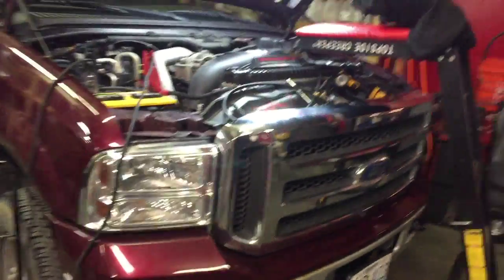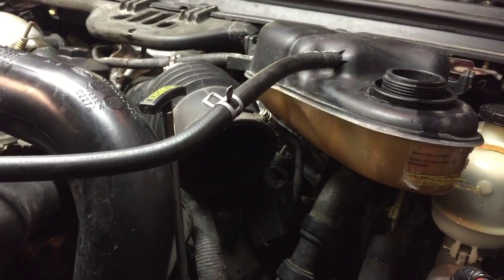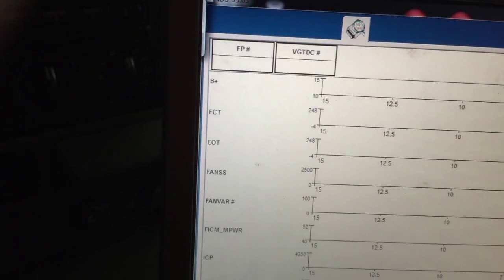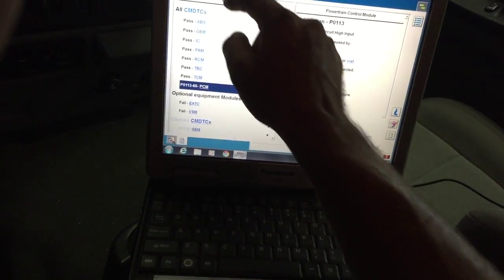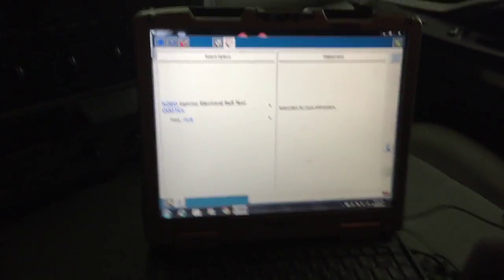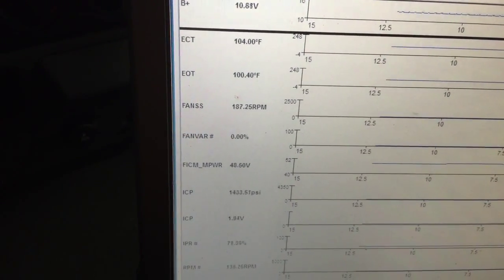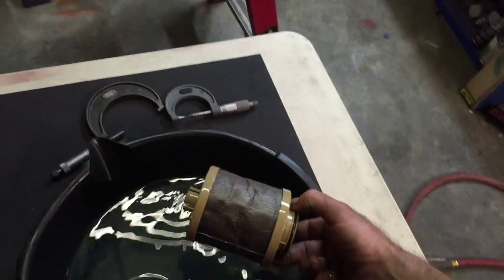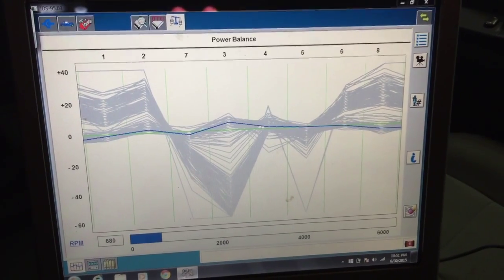Josh's second diag video